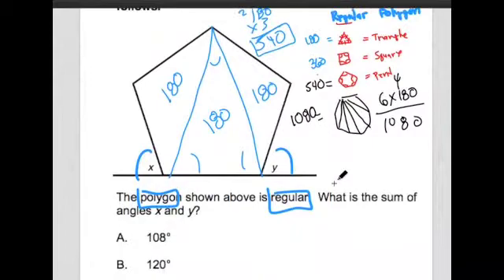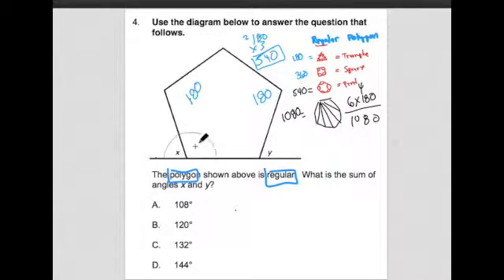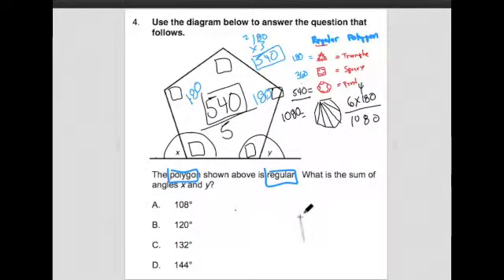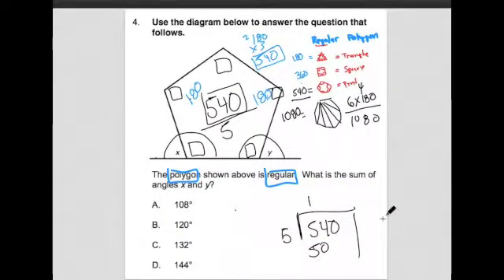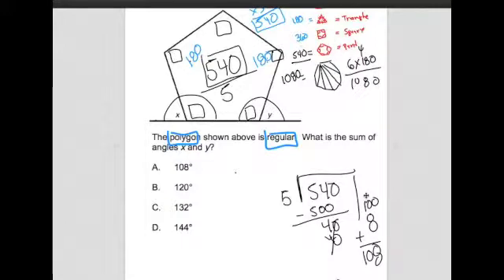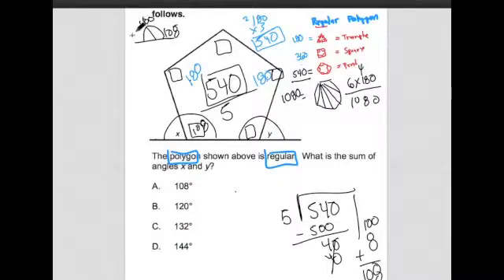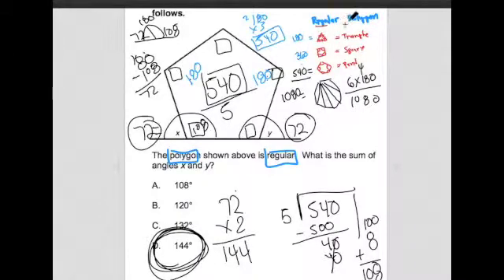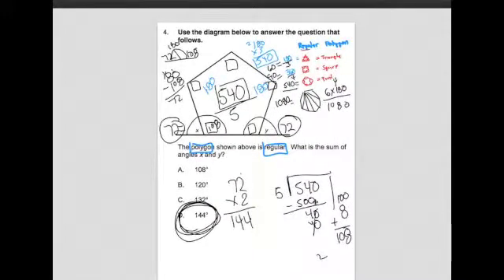GOHMATH ~ Angles, Angles, Angles ~ Part 3B~ Chris Abraham ~ GOHmath.com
GOHmath specializes 1-TO-1 Tutoring and MATH Workshops for elementary, secondary, and special education teachers that need to pass the MTELS: General Curriculum (03) Math & Multi Subject Subtests, Elementary (53), Middle School  (47) & (51), and the High School (09) Math MTELs.